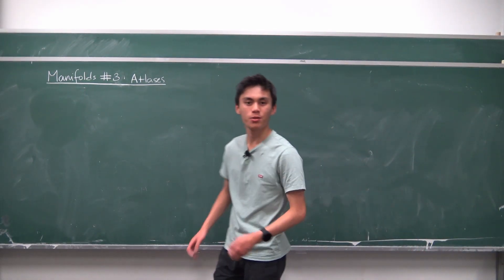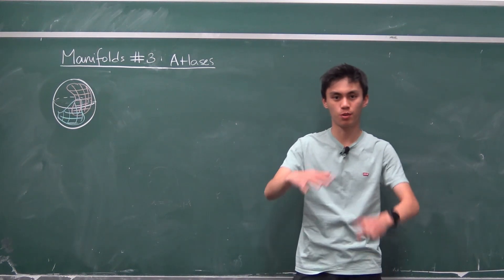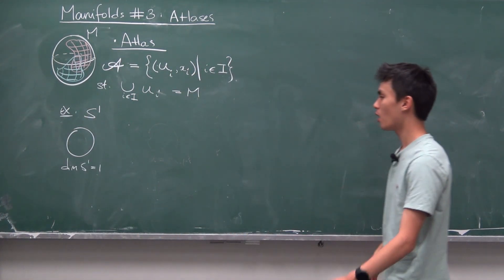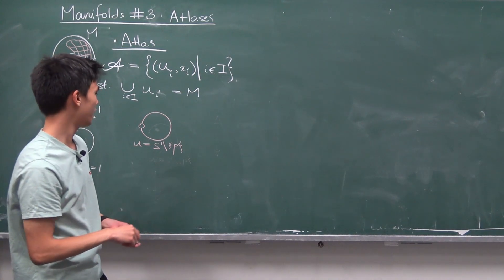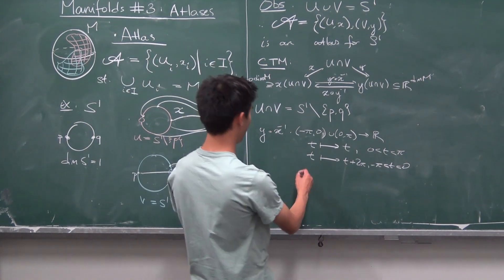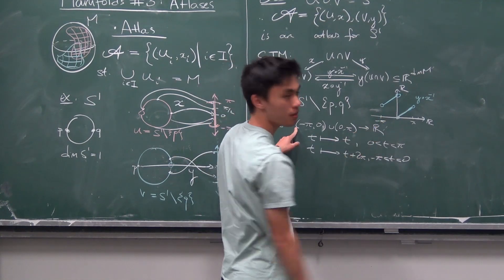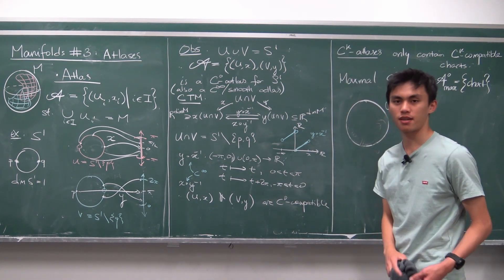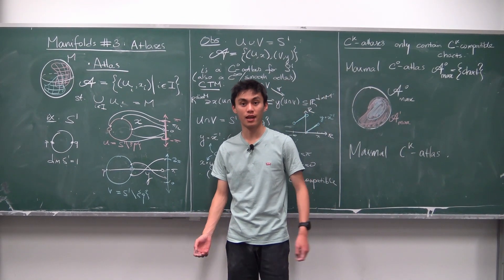Manifolds #3: Atlases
Today, we take a look at atlases, provide an example for the circle, and discuss different types of atlases we may wish to have on our manifold.